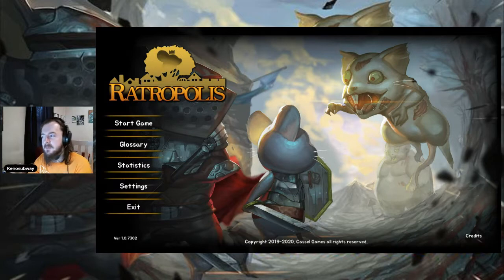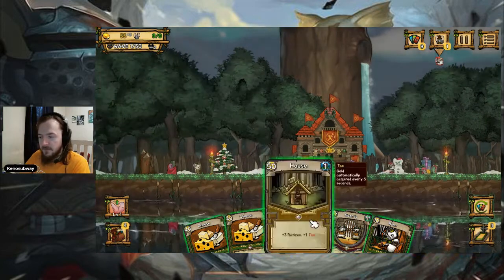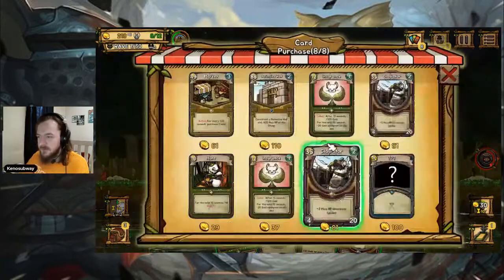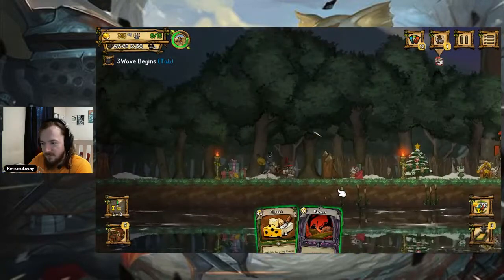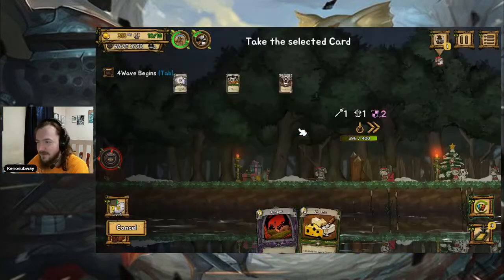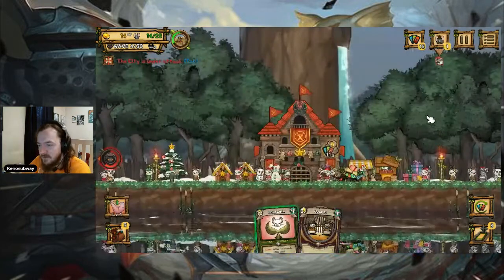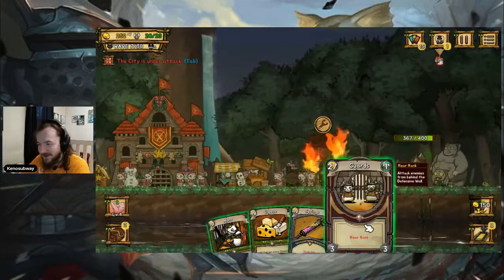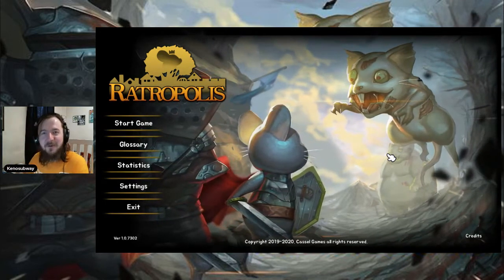Ratropolis part 1 The General!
Watch me embarrass myself as I play Ratropolis!